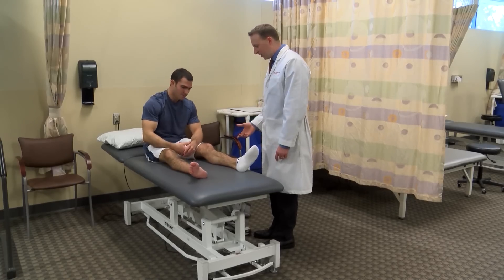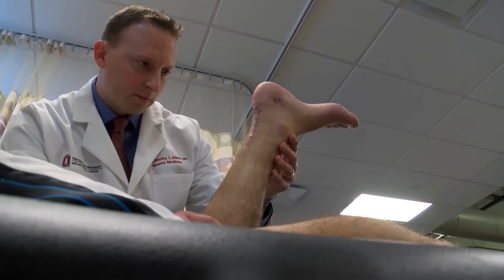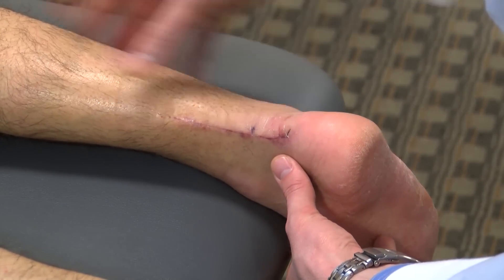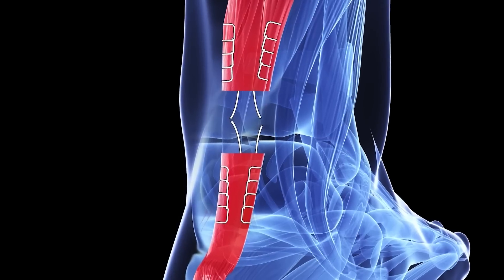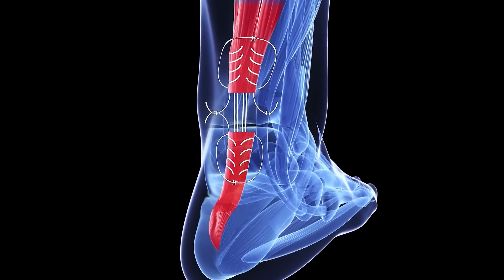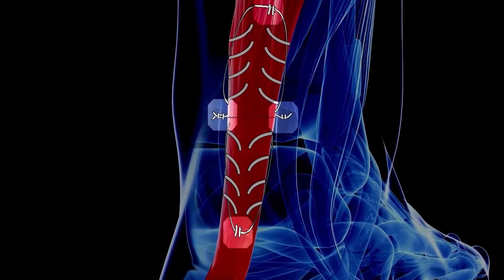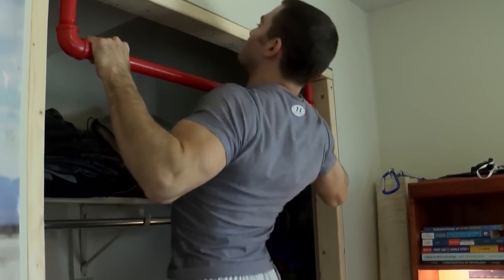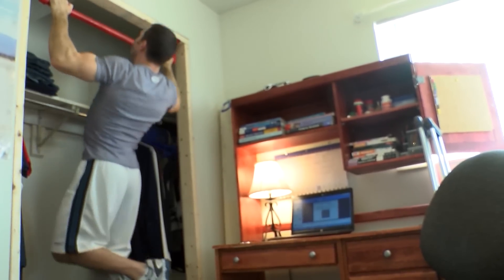Achilles tendon heals faster with new surgical procedure | Ohio State Medical Center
Timothy Miller, MD, a sports medicine specialist at The Ohio State University Wexner Medical Center, demonstrates a new surgical technique to repair a torn Achilles tendon. The new procedure strengthens the injury by moving suture knots away from the injury site, unlike the old method, which brought together knots at the tear site. This technique avoids healing issues and could change how all Achilles repairs are performed.

0:00 How stress led to Miguel’s Achilles tendon tear
0:36 Dr. Timothy Miller’s new tendon surgery solution
0:53 Benefits of the new Achilles tendon surgery method
1:15 Miguel’s sports injury recovery

Learn more about how Ohio State Wexner Medical Center treats Achilles tendon tears and other foot and ankle injuries

Find an Ohio State doctor who specializes in foot and ankle sports injuries